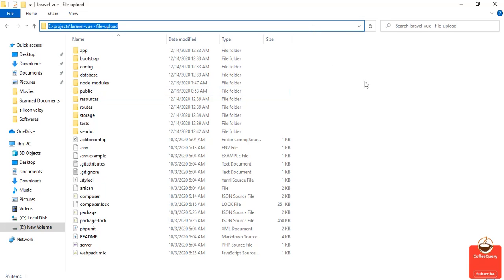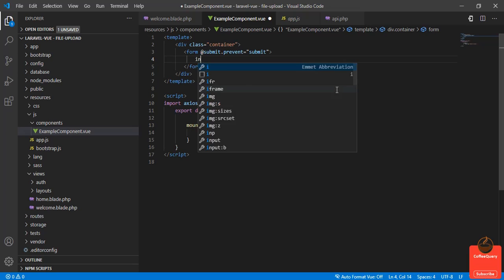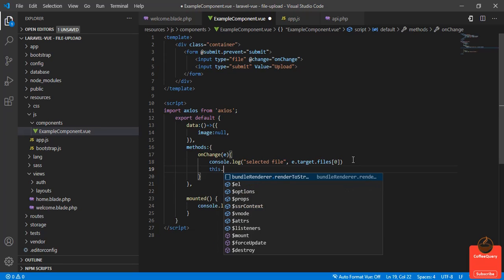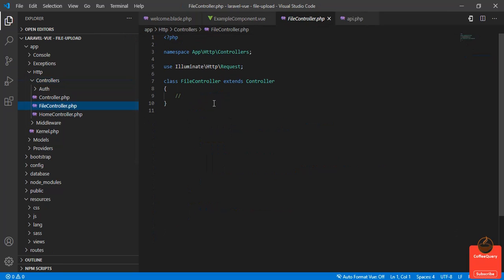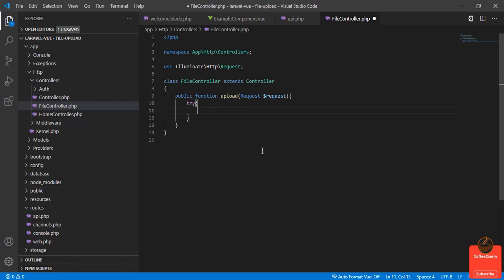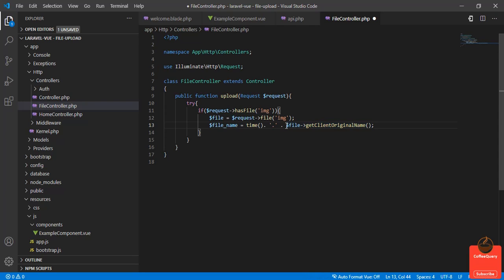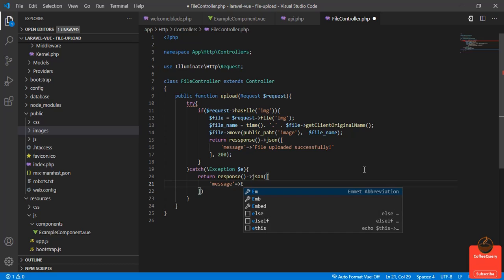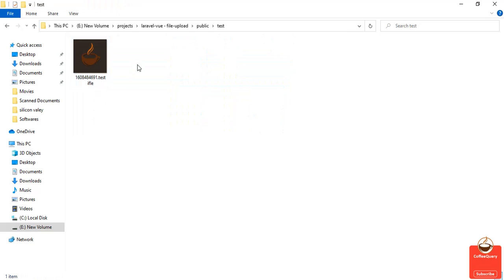How to upload file in laravel and vuejs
How to upload file in laravel and vuejs using formData